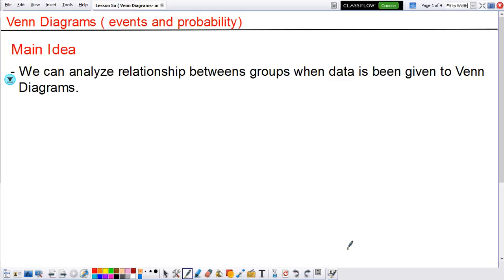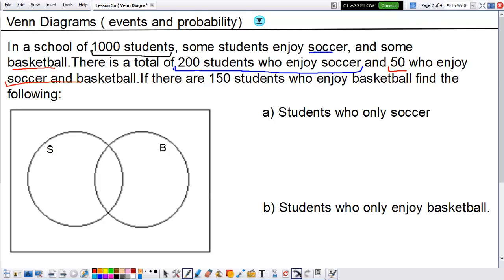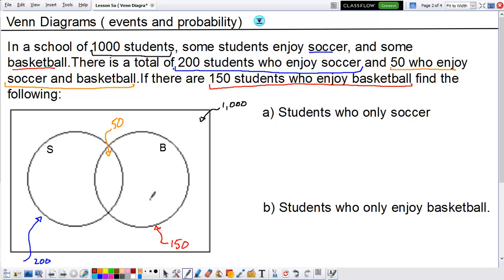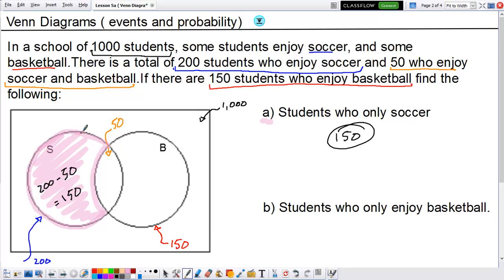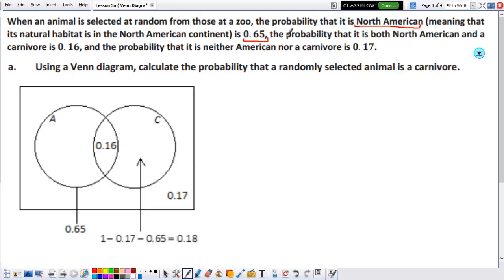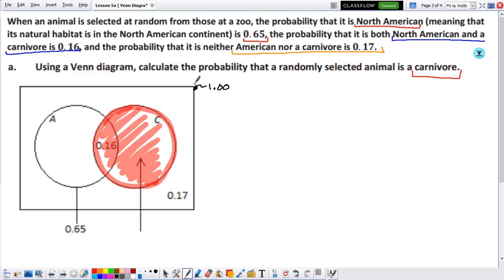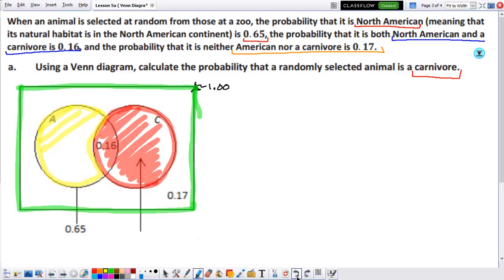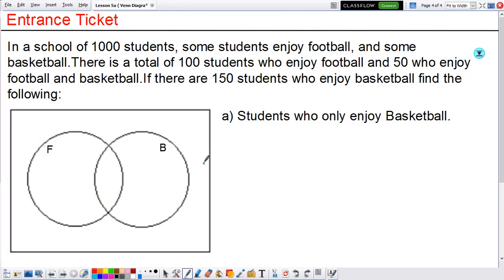Venn Diagram ( Adding and Subtracting) | Algebra 2